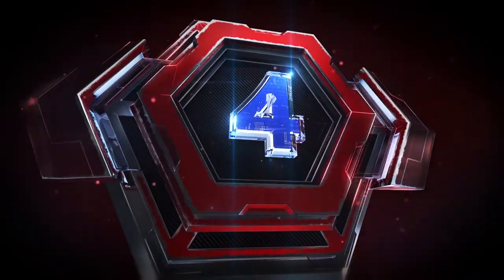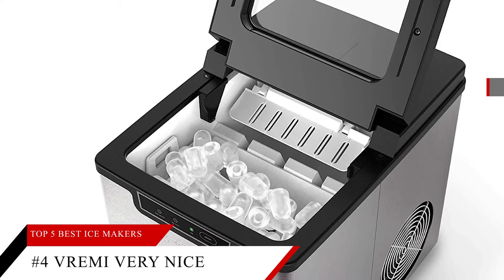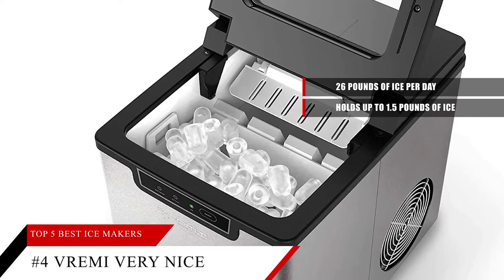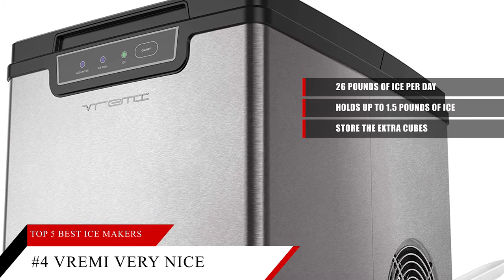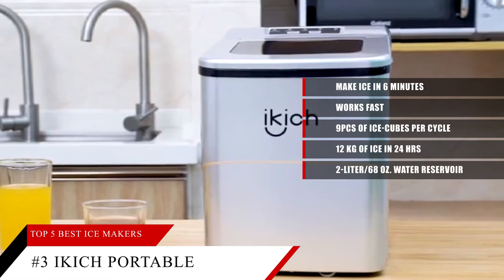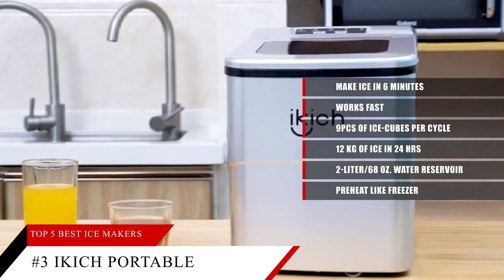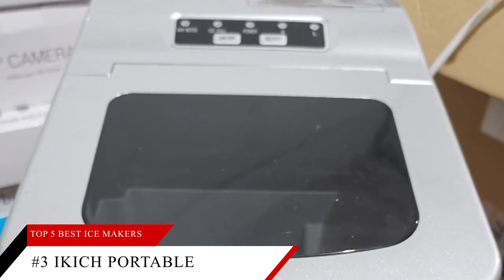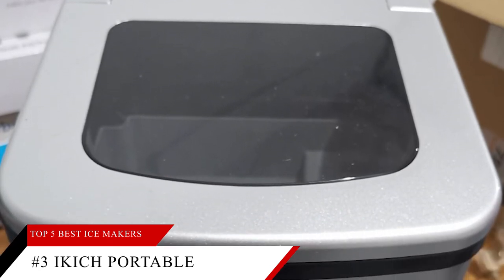Best Countertop Ice Maker | Top 5 Best Seller on Amazon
#5. Igloo ICEB26AQ
#4. Vremi Very Nice Ice Maker
#3. IKICH Portable Ice Maker Machine
#2. GE Profile Opal
#1. Euhomy Ice Maker Machine

Amazon Affiliate Disclosure Notice: Ranking Buddy is a participant in the Amazon Services LLC Associates Program, an affiliate advertising program designed to provide a means for sites to earn advertising fees by advertising and linking to Amazon.com